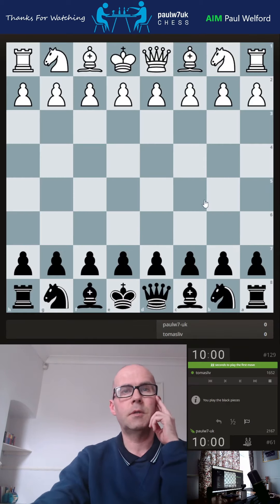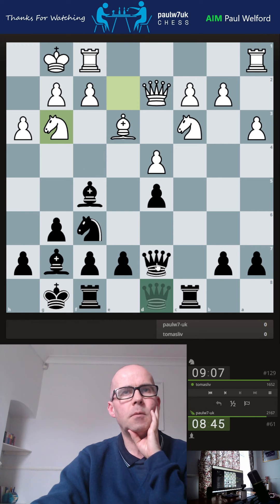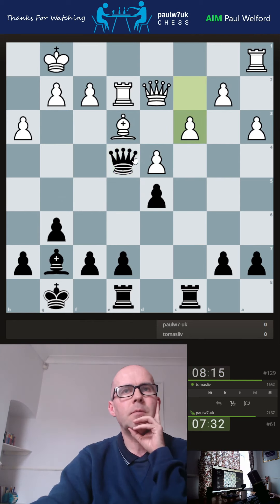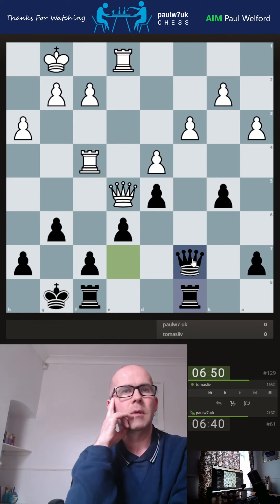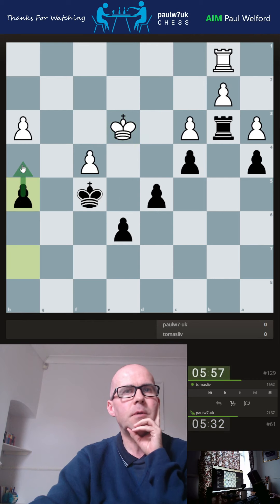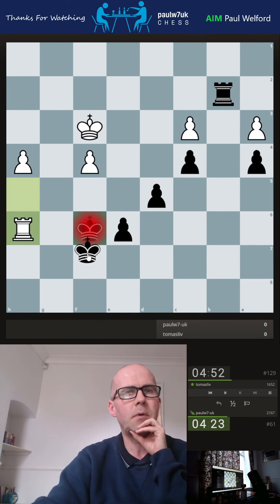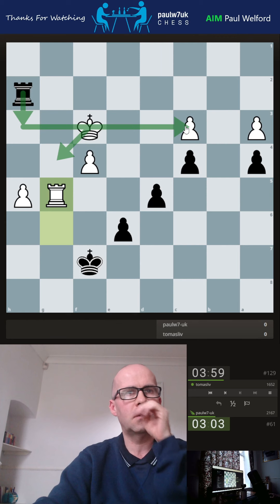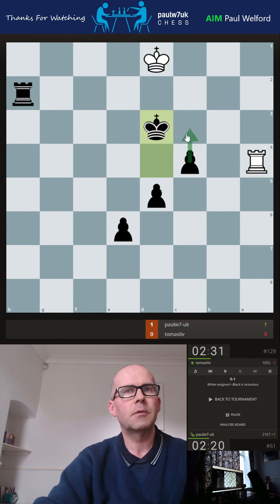paulw7uk 2167 v 1652 tomasliv rapid chess lichess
we had a close game until the final few moves and 89% v 86% accuracy and just the 1 blunder with f5 that gave black a winning advantage.